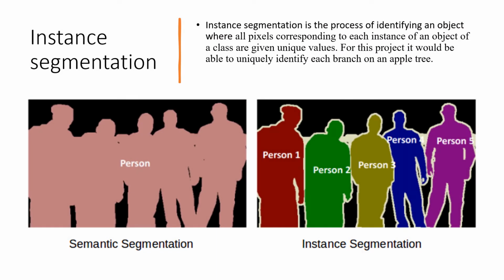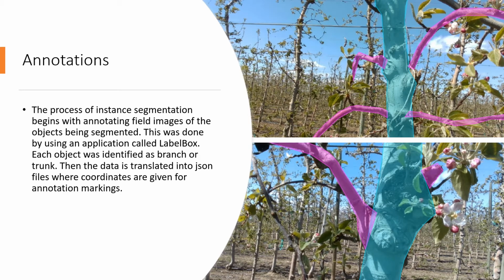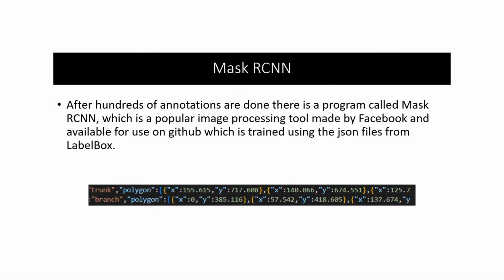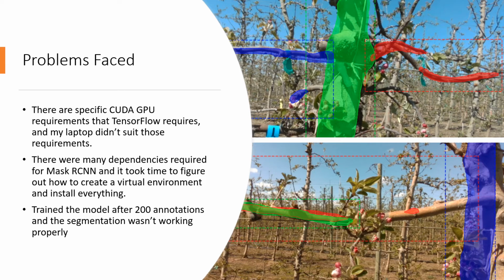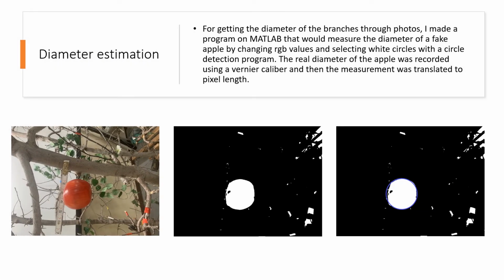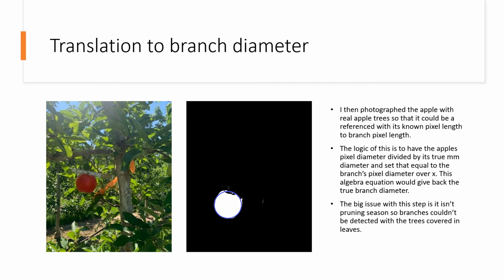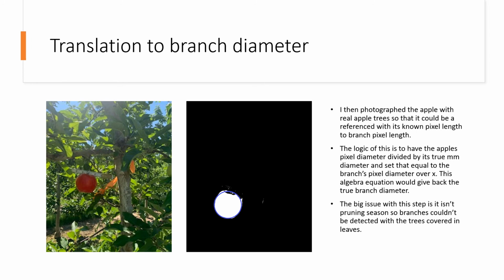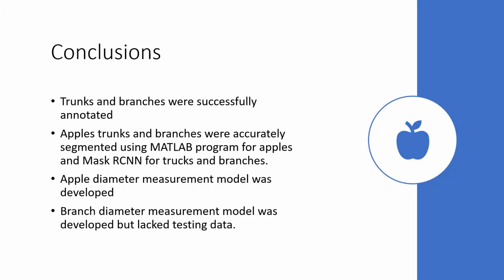Rachel Stehle: Instance segmentation and diameter estimation of trunks and branches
Date: 07/28/2022
Topic: Instance segmentation and diameter estimation of trunks and branches for the purpose of robotic pruning and flower thinning.